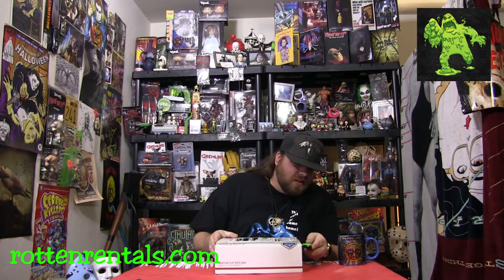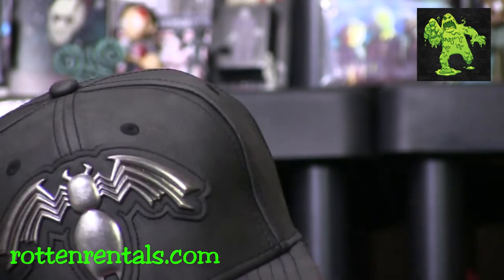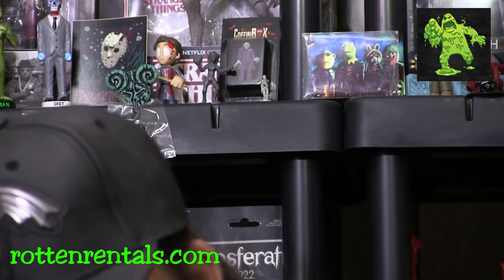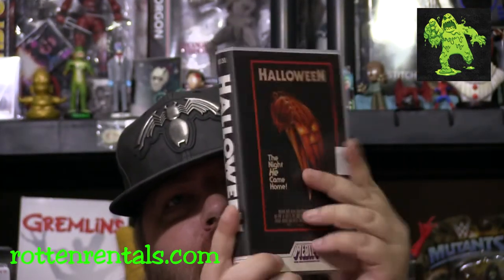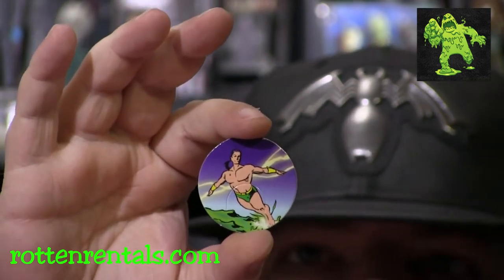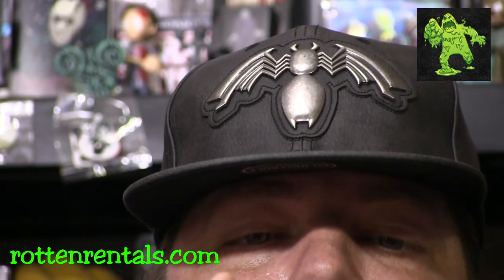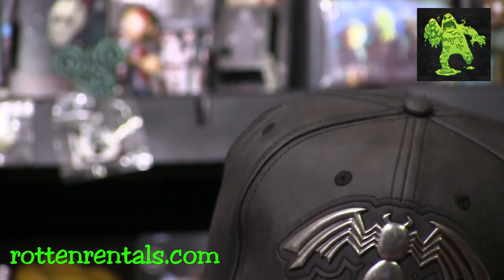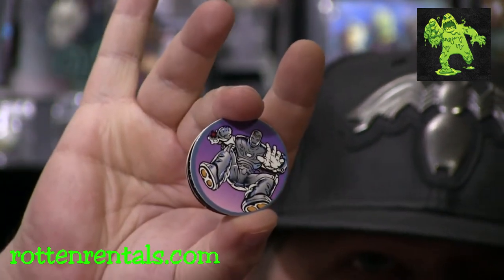Unboxing All 6 Halloween VHS Packs from Rotten Rentals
Stab your way through the end for Packaged stupidity and Wacky takes!!!

Get these and more at rottenrentals.com

Gear used
Canon G20, T3i and Zoom H6 with stereo shotgun attachment